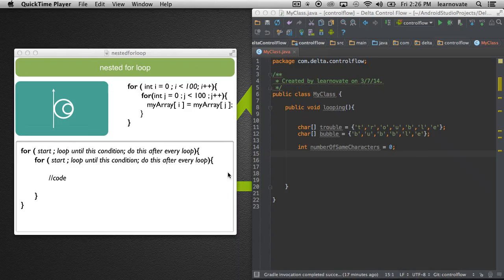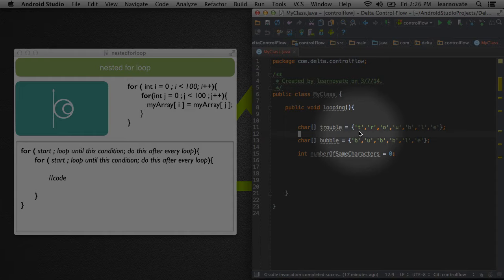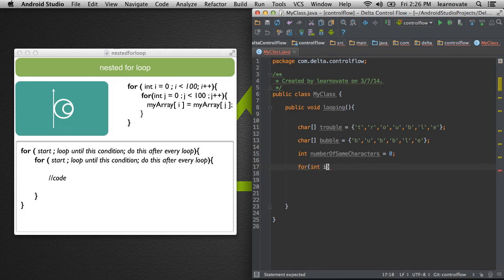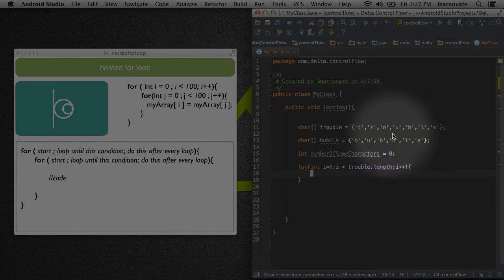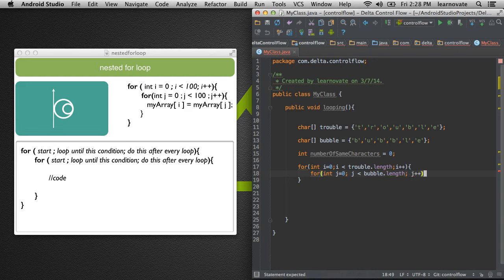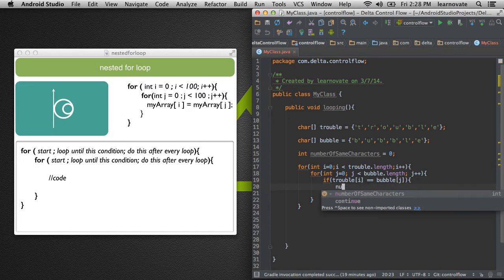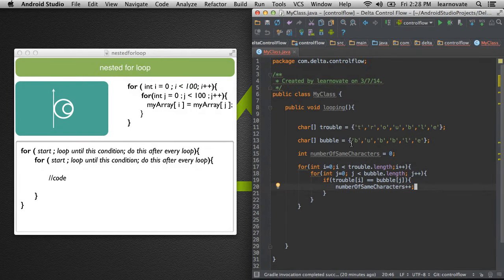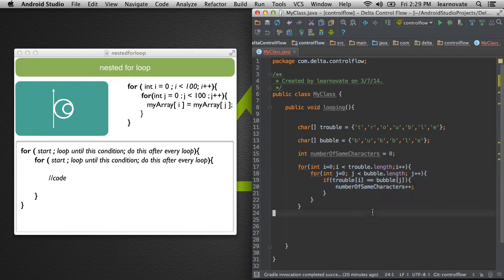Section 4 - 006 Nested for loops